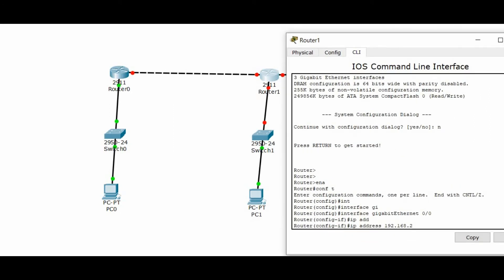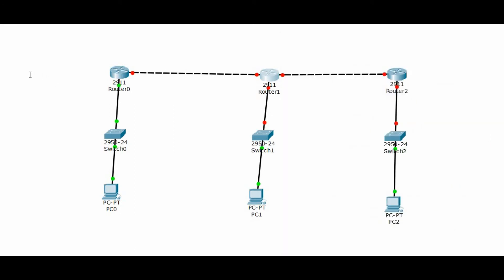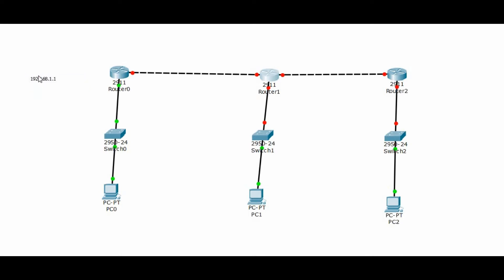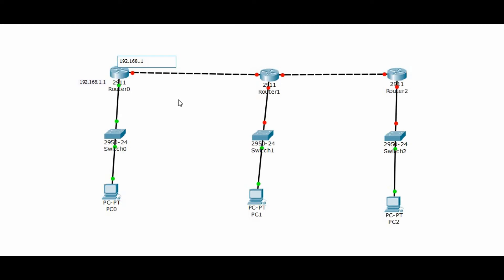How to configure ripv1 in packet tracer-malayalam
I like to use this chance to teach something and show my daily activities.